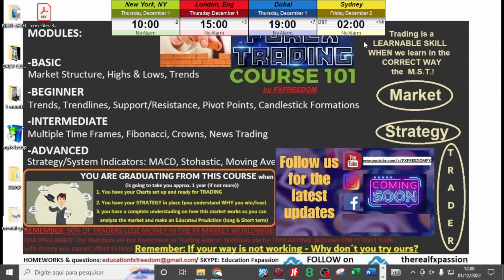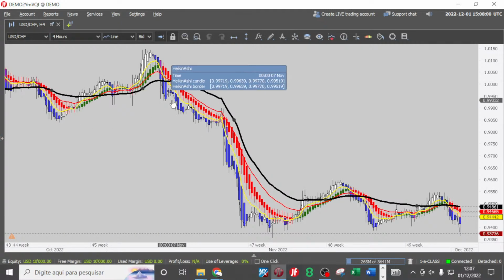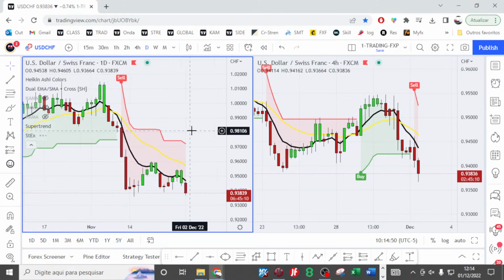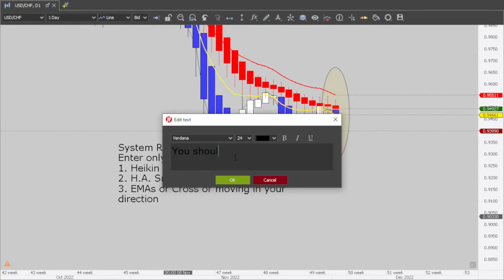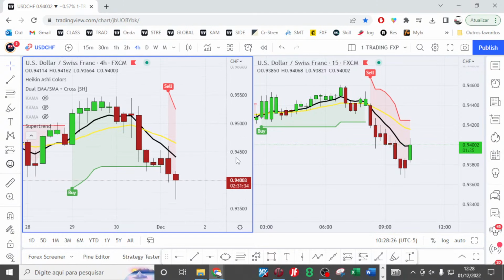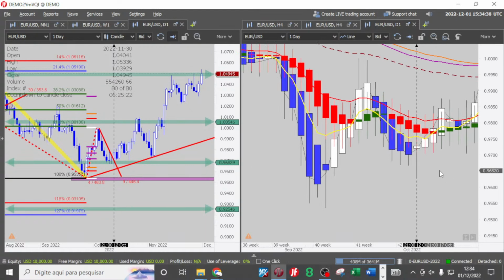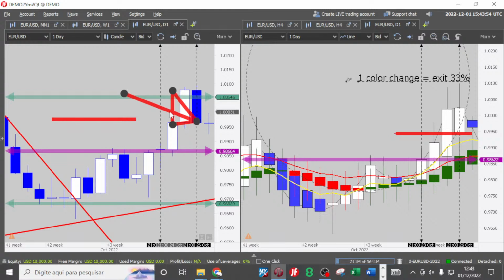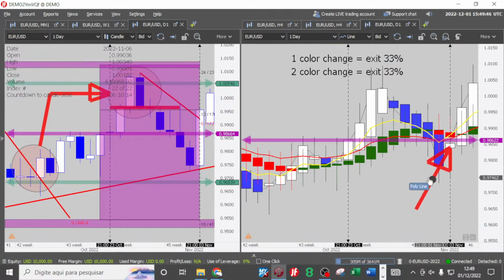Forex 101: Simple Indicators - Part 2